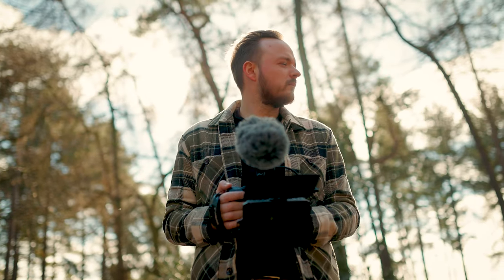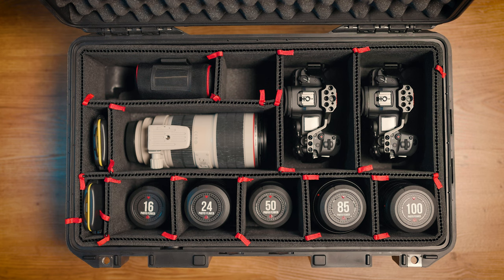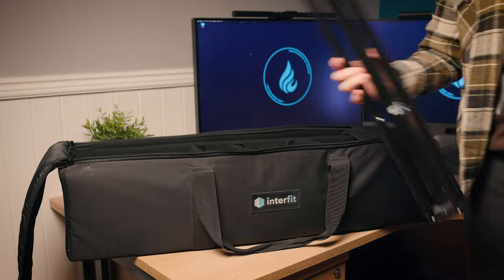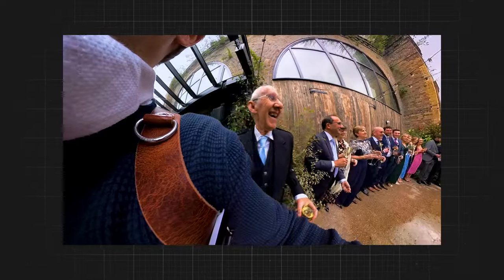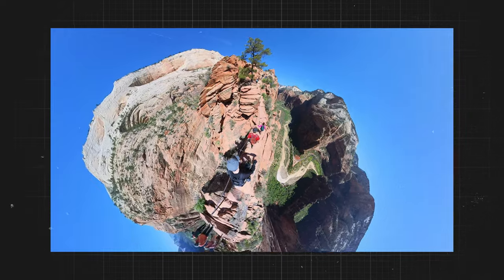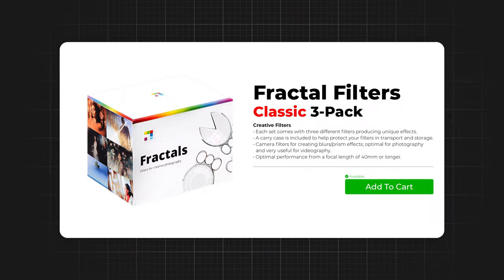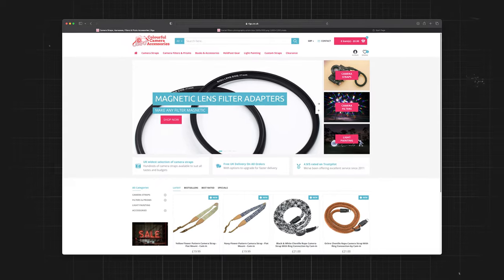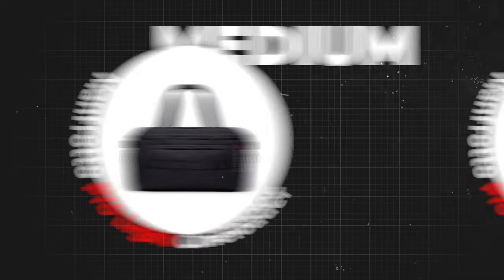My Favourite Photography Gear To Bring To Weddings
Photography gear is expensive, so the last thing you want to do is to waste money on gear that you never use. So in this video I will talk about gear that I use at almost every single wedding, and gear has found its way into my wedding photography camera bag.